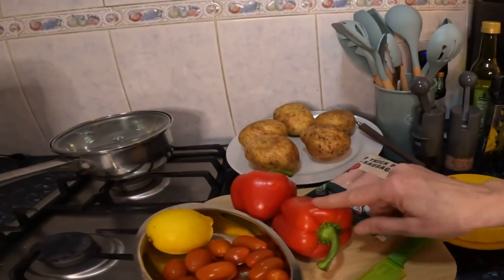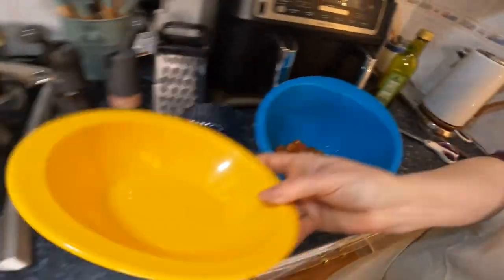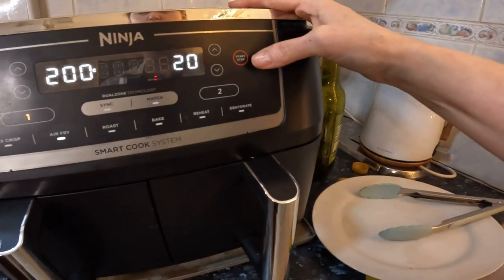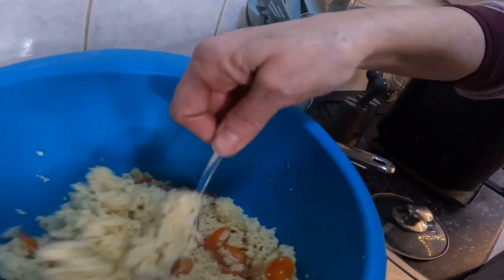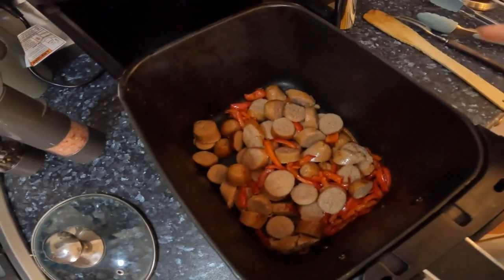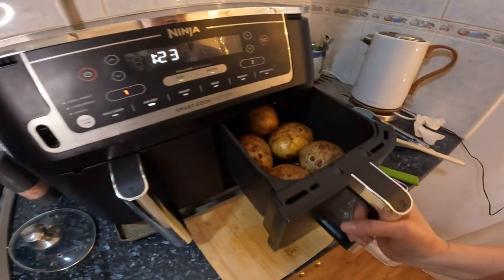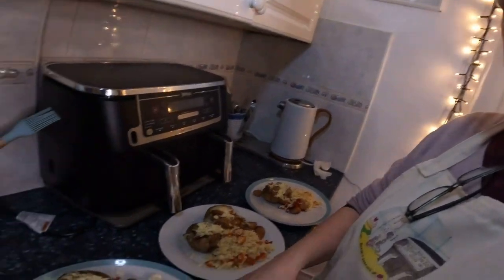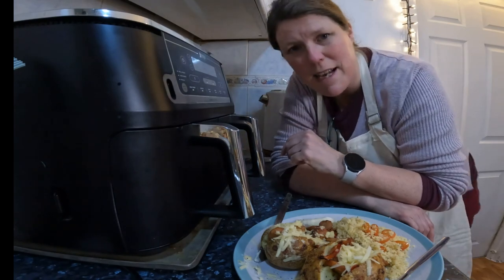Airfryer Potatoes: the Perfect Jacket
Dinner time and I thought I haven't yet tried to cook jacket potatoes in the airfryer. Very pleased with the results! I won't wait years before cooking jacket potatoes as using an airfryer is a cinch, compared to what felt like hours cooking in the oven.

As usual the cost breakdown is at the end of the vlog, this is the cost of buying the ingredients not including energy costs - thats really difficult to work out. However, what we do know is that Airfryers and microwaves are cheaper than using the oven, so there must be some savings there.

Equipment:

COSORI Pressure Cooker:

Rolling pin:

COSORI Dual Basket 8.5L Airfryer:

COSORI 12Litre/13Quart Airfryer Oven:

Ninja AF451 Airfryer:

Cosori Dual Blaze Airfryer:

COSORI TurboBlaze Airfryer:

Ninja Foodi 11n1:

VonShef Induction Hob:

Link to the Crinkle cutters:

Pie dishes:

Hand whisk